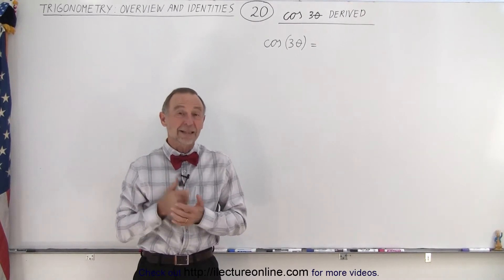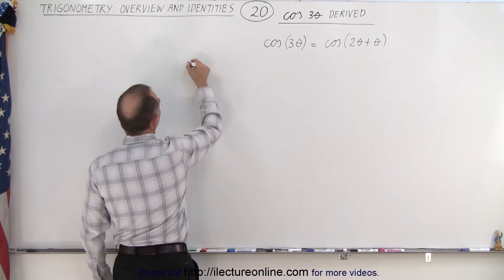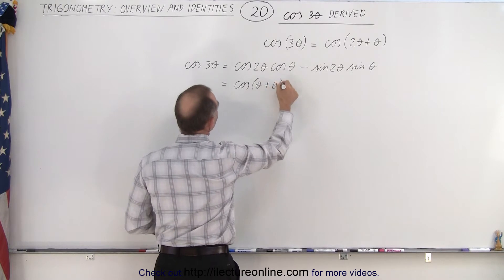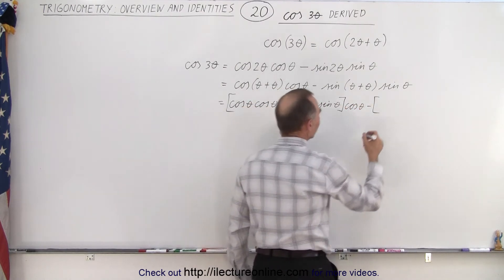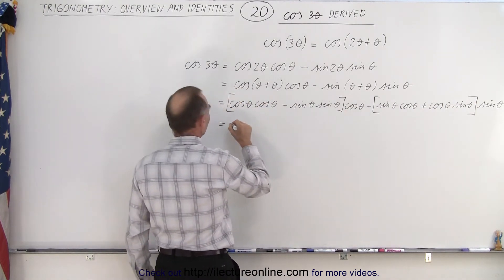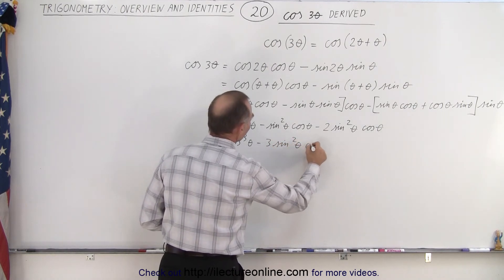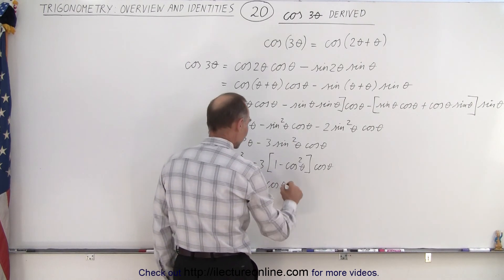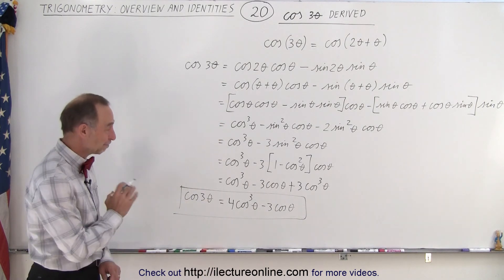Trigonometry - Overview and Identities (20 of 35) cos(3theta) Derived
We will derive cos(3theta)=4[cos(theta)]^3-3cos(theta).

Title search on other platforms:  Trigonometry - Overview and Identities (19 of 35) sin(3theta) Derived

Title search on other platforms:  Trigonometry - Overview and Identities (21 of 35)  sin(4theta) Derived